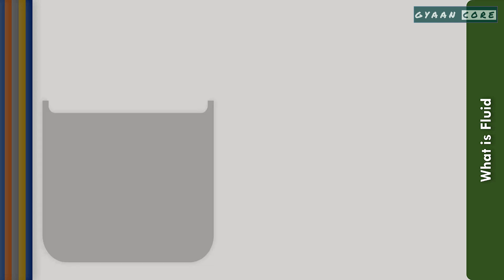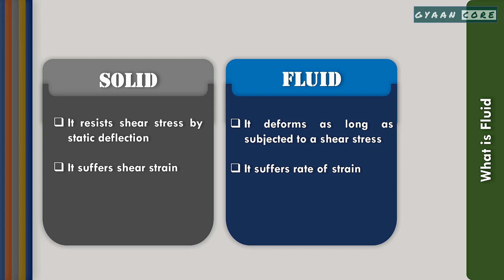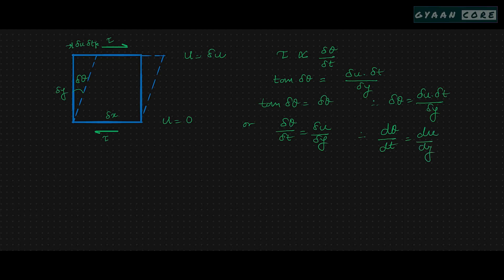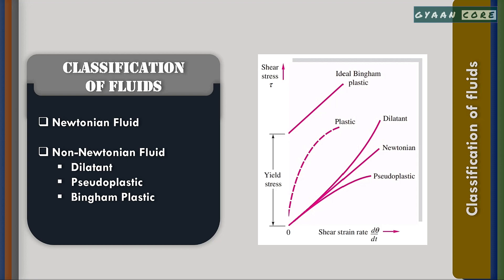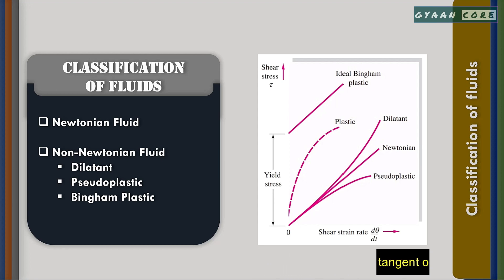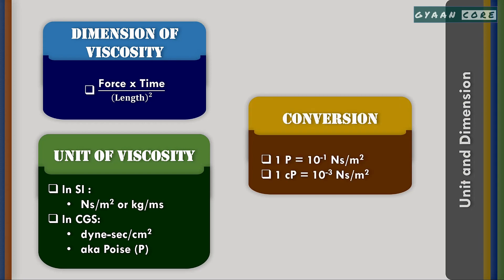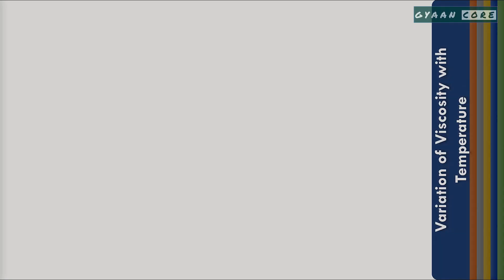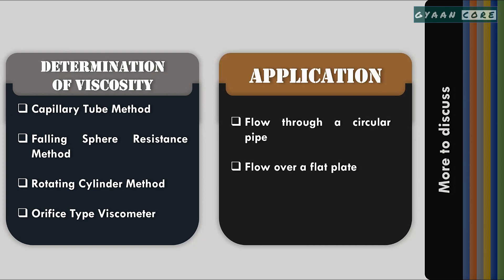Understanding Viscosity | Fluid Mechanics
For any query, please comment.